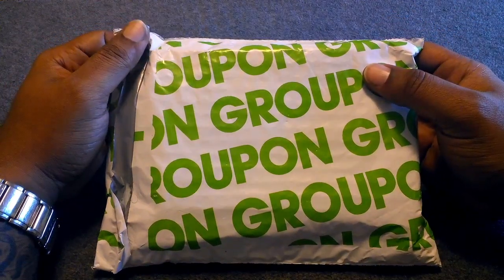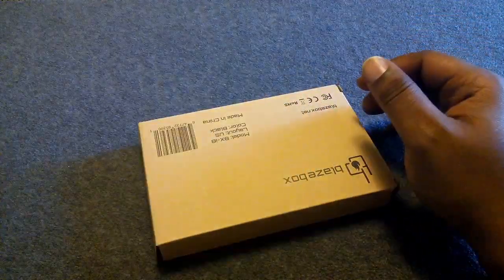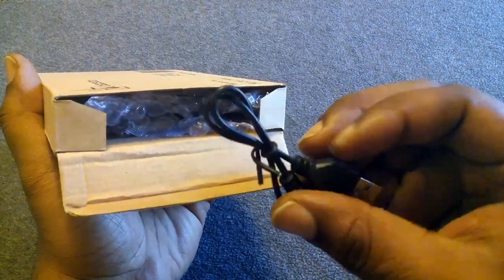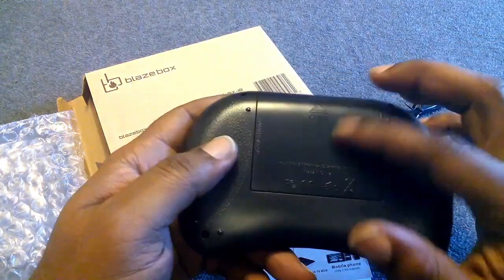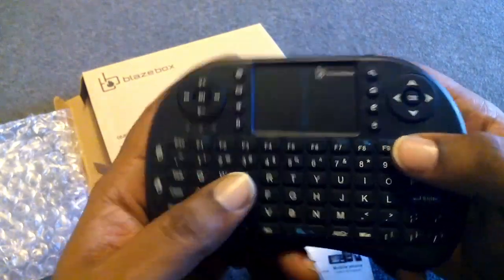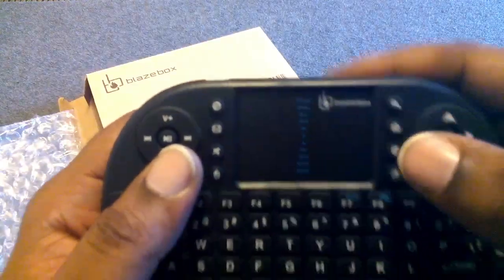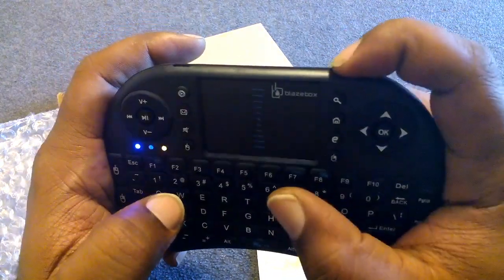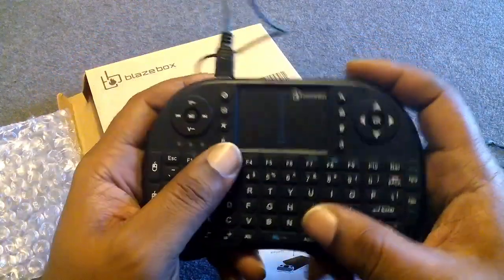BlazeBox $10 Wireless USB Keyboard & Mouse